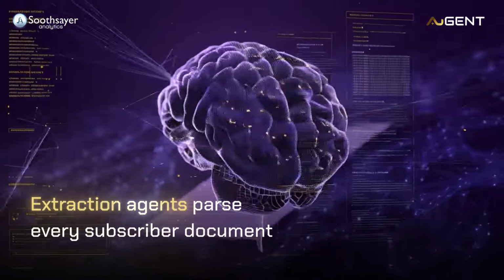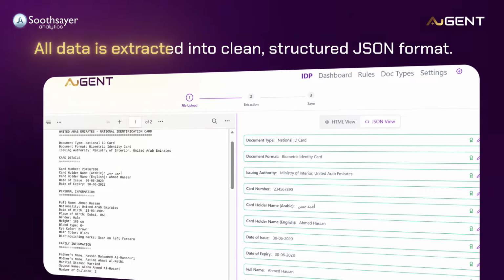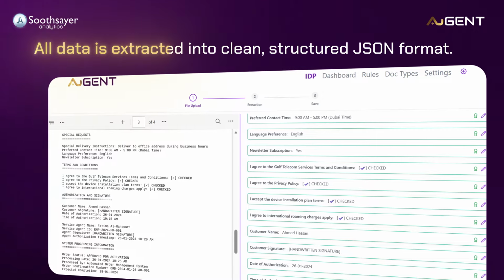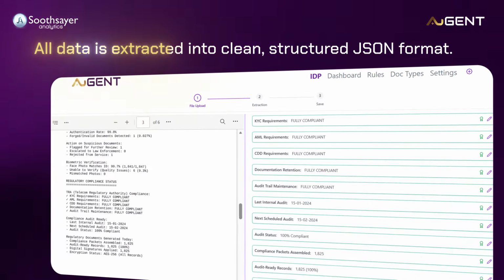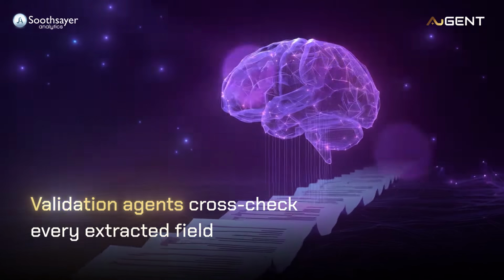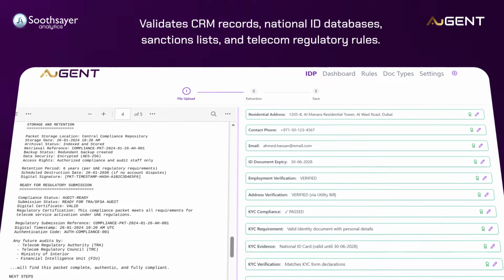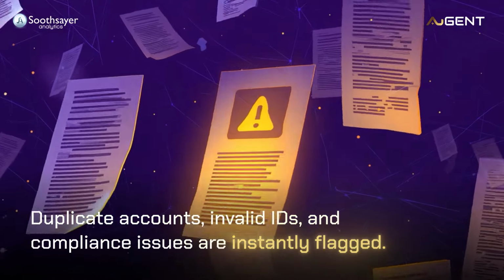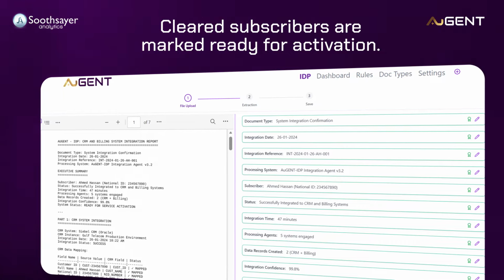Automating Telecom Subscriber Onboarding with IDP | AuGENT | Soothsayer Analytics